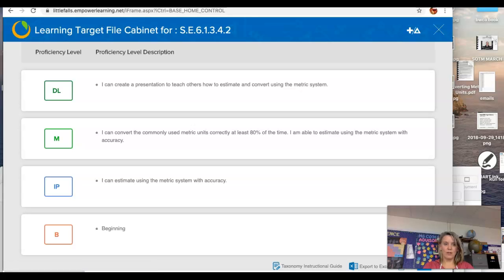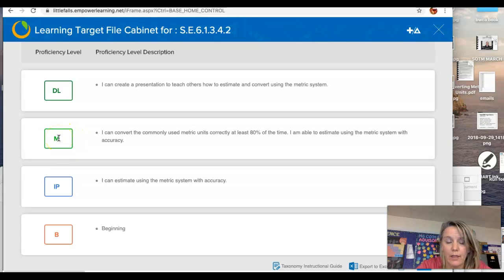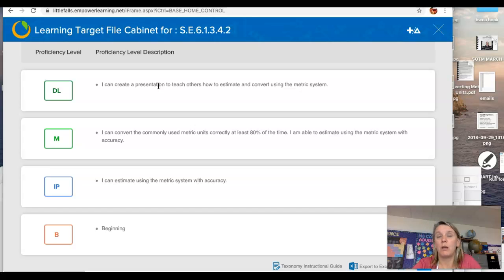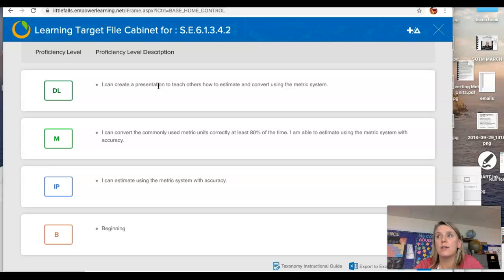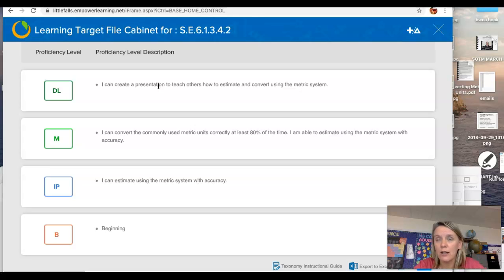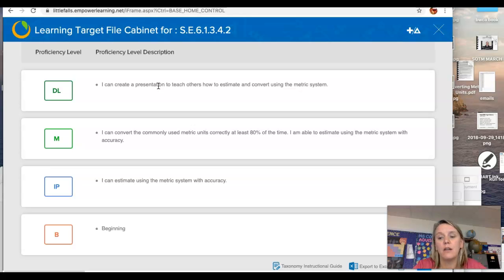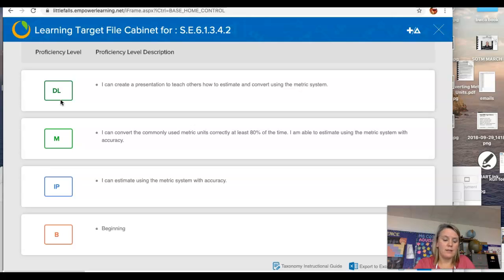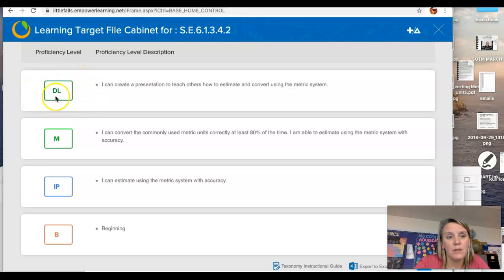Deeper learning opportunity